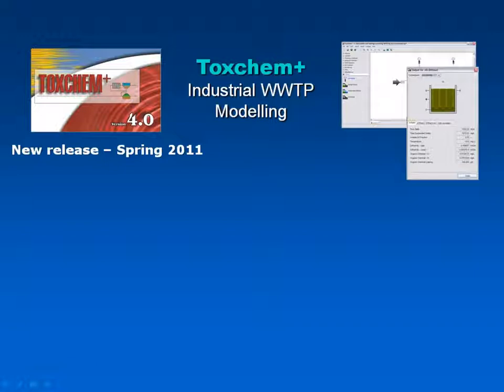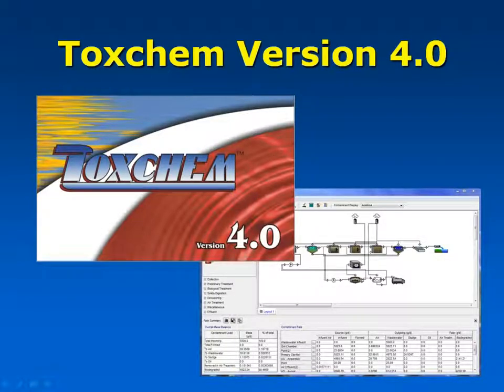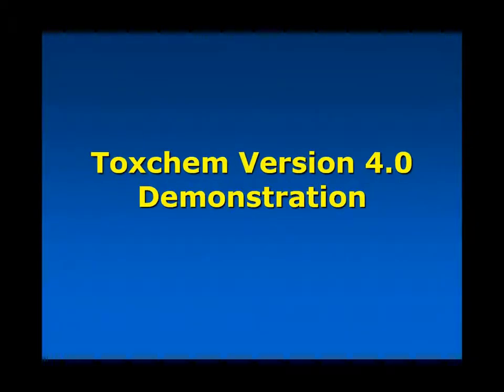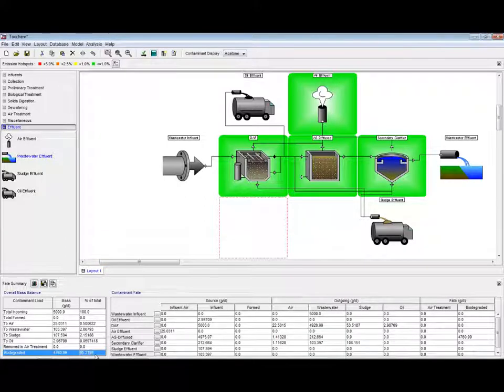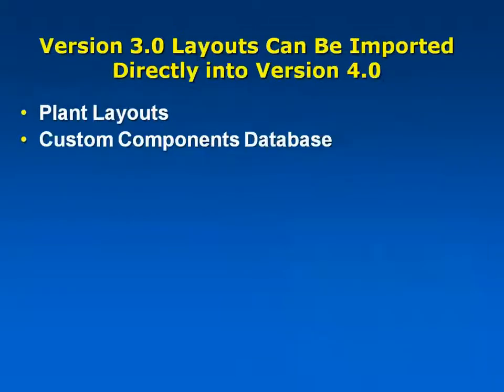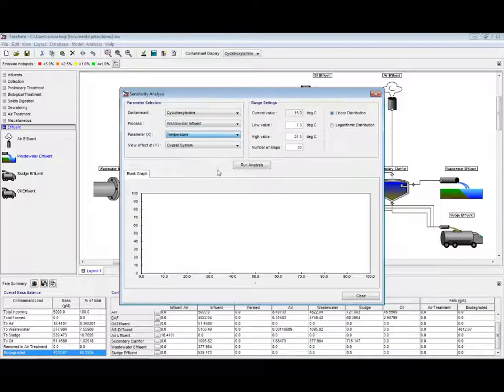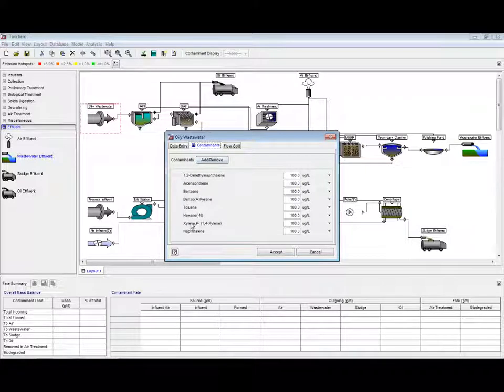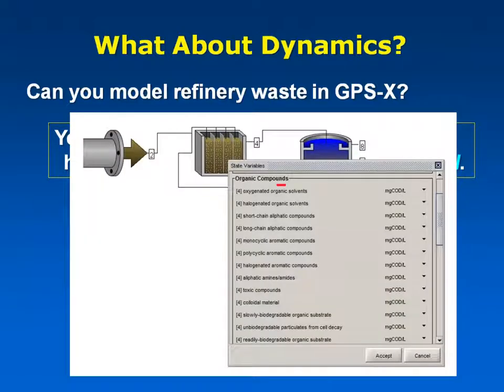Webinar: Modelling Air Emissions within the Petrochemical Industry with Toxchem V4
In this webinar Spencer Snowling demonstrates the modelling of refinary watewater in Toxchem version 4.0.